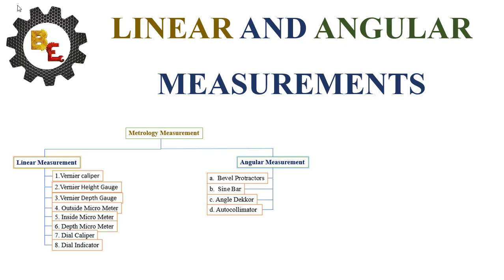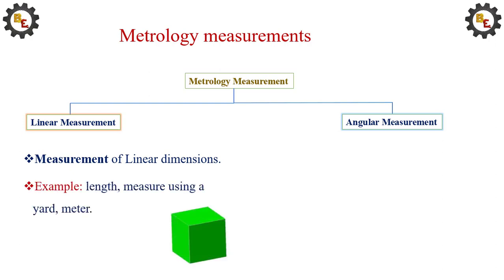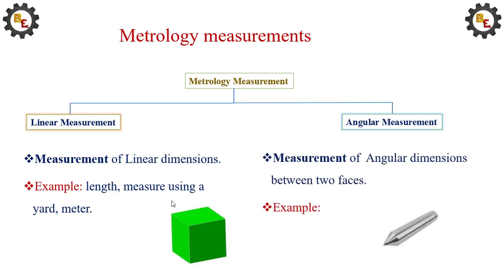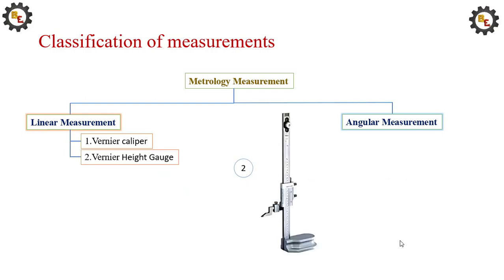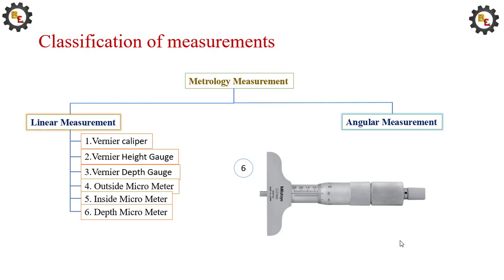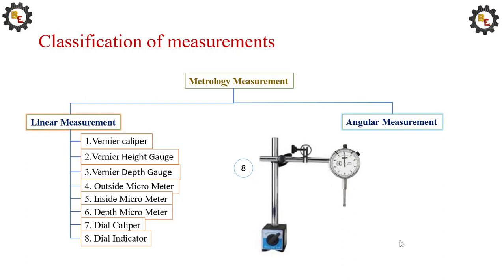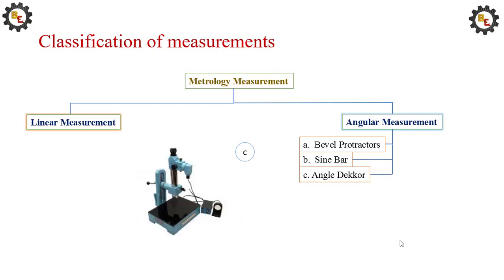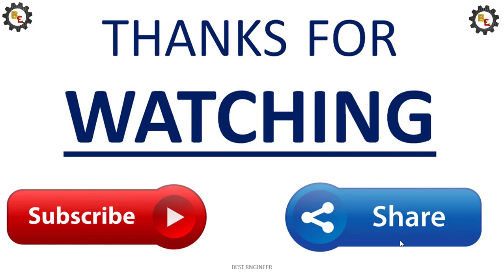LINEAR AND ANGULAR MEASUREMENTS I BEST ENGINEER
This channel is formed by faculty from BIT to enhance the knowledge of students towards technical and fundamentals. In this video we can know the linear and angular measurement.